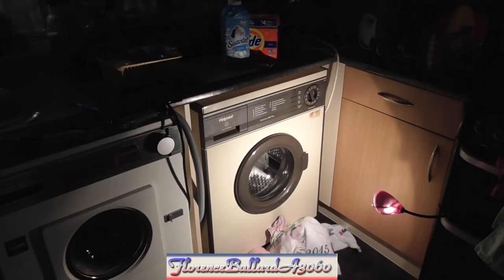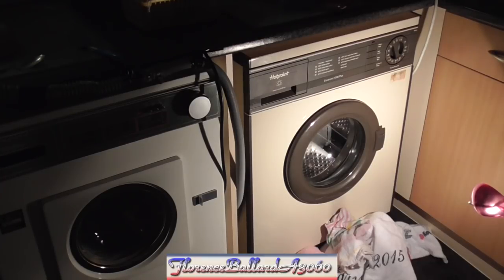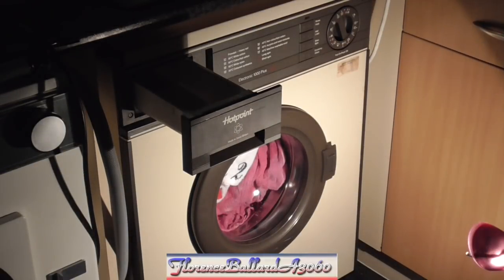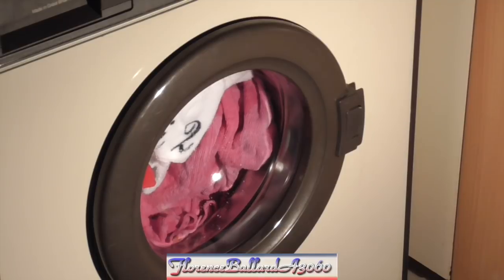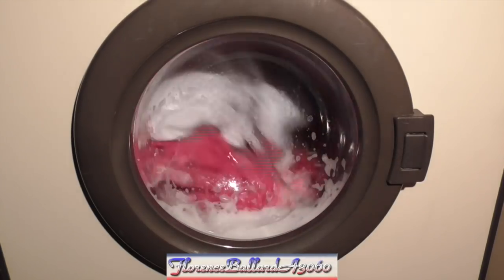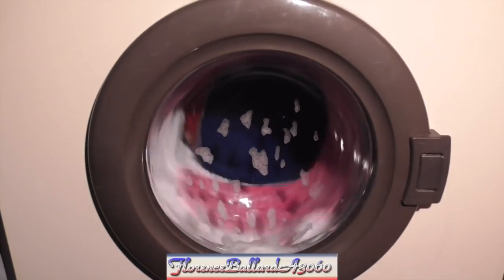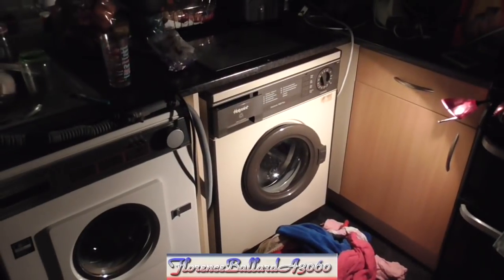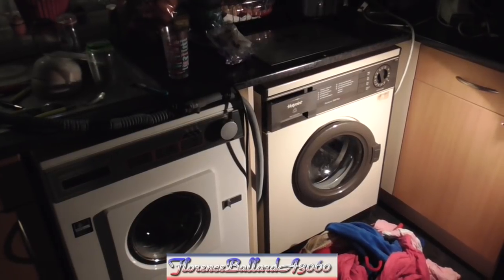Hotpoint 9530 Electronic 1000 Plus - Bathrobe & Towel Wash (Tide HE)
ATTENTION ALL VIEWERS: FlorenceBallardA3060 does NOT take any requests for any reason…anyone who comments asking for requests, be aware your request will be declined.

I know this must be a surprise to you all, as I did say before I was no longer filming the 9530 for a very long time. However due to acquiring a storage unit, I am now able to finally begin expanding the collection. Out of the 3 Washing Machines at home - the Hoover A3060, Hotpoint 9530 and Miele W562, we will be moving these into storage over the next few weeks, with the 9530 and A3060 being the first to go. So I thought with me arranging them to be moved this week, it's only right to do a video of the machine before she goes :) Not permanently away, but she is going to have a  VERY long rest because I've worked this machine as a daily driver at home and she's done very well, in fact a lot better than the Miele! As for the A3060, I am waiting for a collector to find a replacement thermostat and gromet (seal), if she works after fitting that, she will appear in a few more videos before being put into semi-retirement in storage, I cannot afford to stress that machine anymore as she is 40 years old!

For this cycle, I thought I'd cobble together a small load of towels and my bathrobe, along with using some American Tide HE and Suavitel Conditioner for some sudsy entertainment and it fits the purpose of storage, as the appliances are being stored in preparation for America next year hopefully! I would love them to all smell of USA detergent prior to the big move! Enjoy! :).